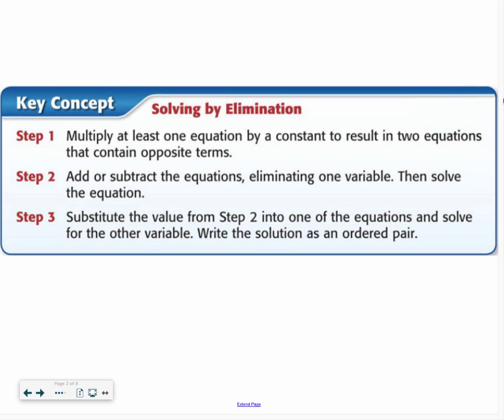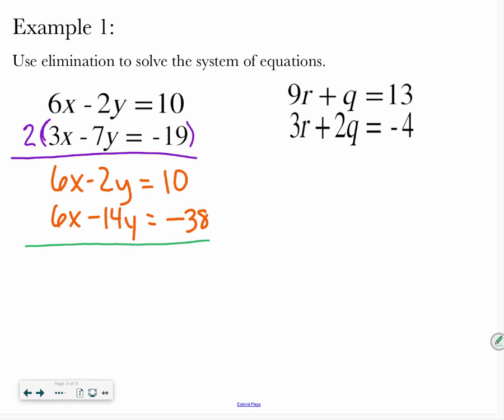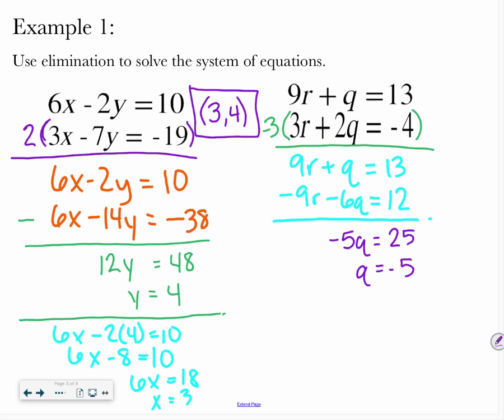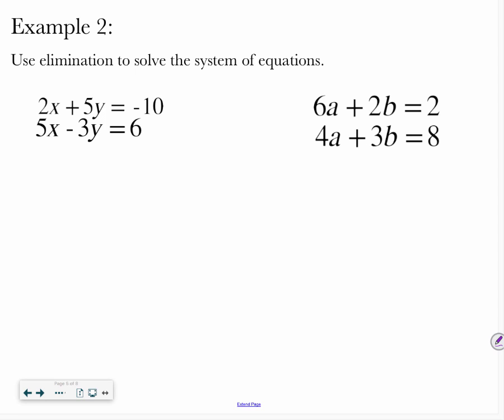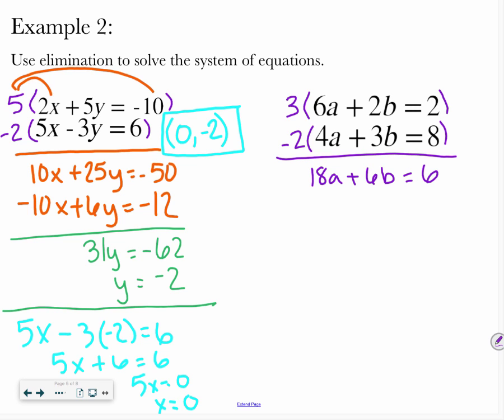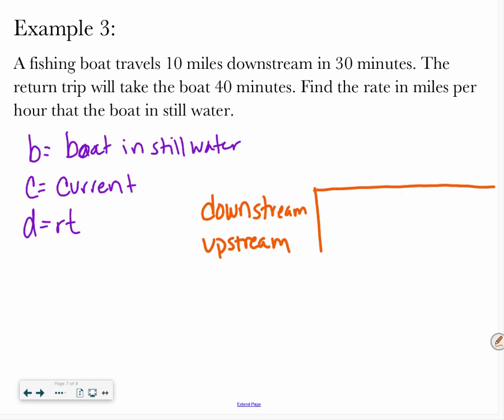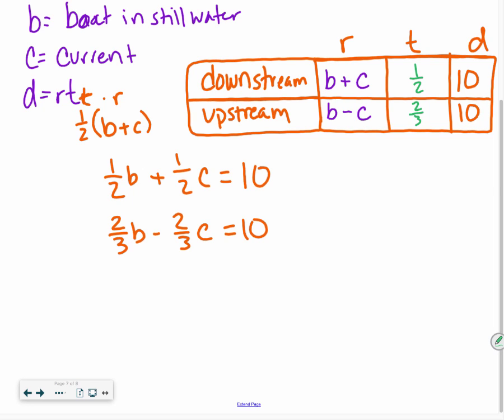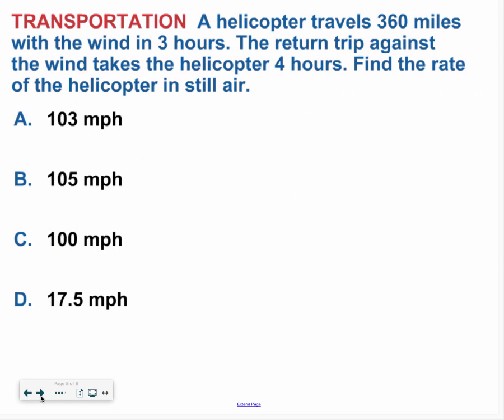Algebra: 6-4 Elimination by Multiplication